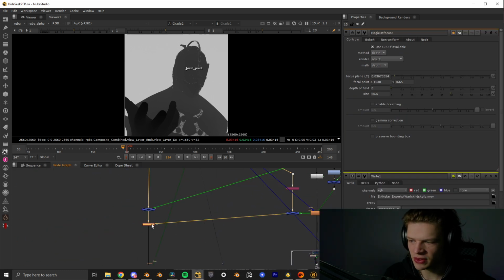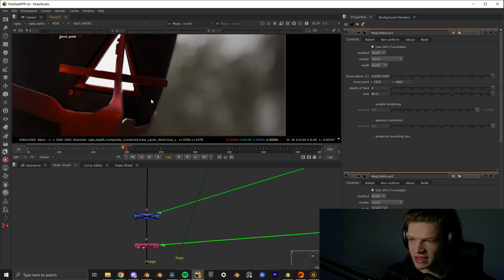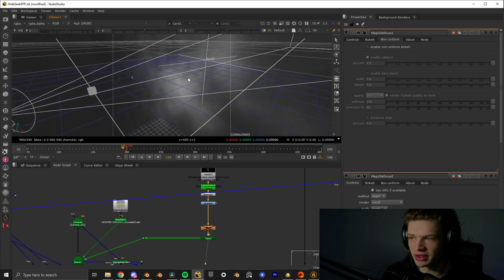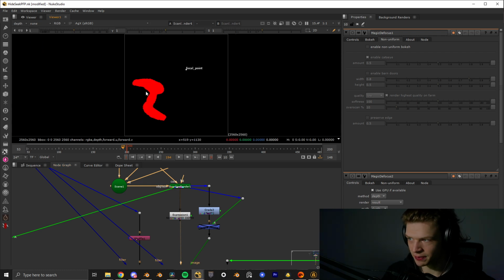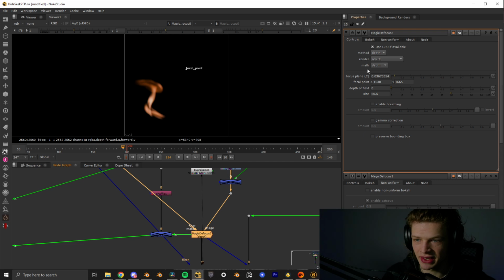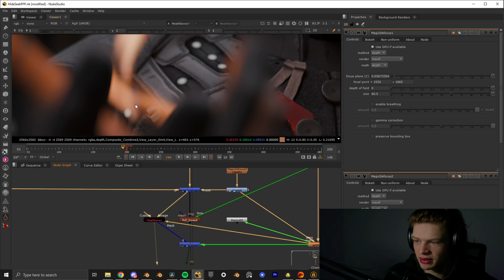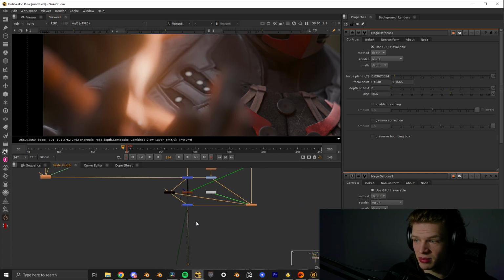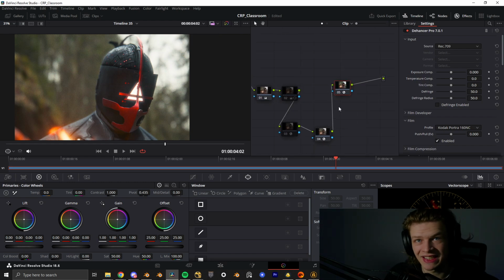Adding DOF to CG Elements - Nuke Compositing [BLENDER]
Combining ZDepth data from Scanline and your Render's using Grade nodes, using Scripts from Nukeapedia, we're able to get a fantastic result in a short period of time.